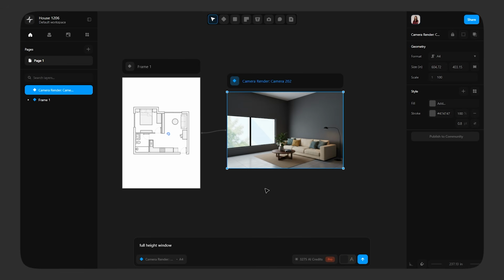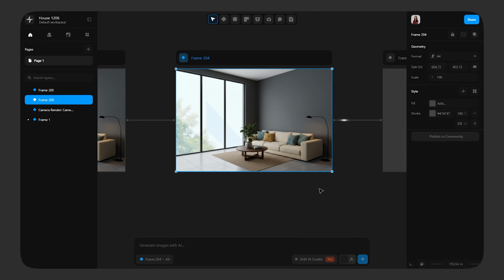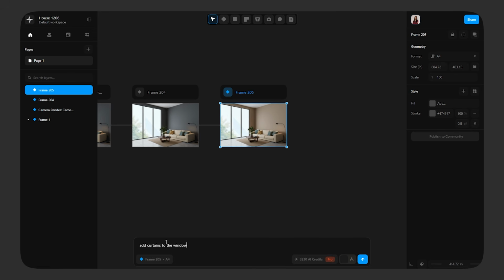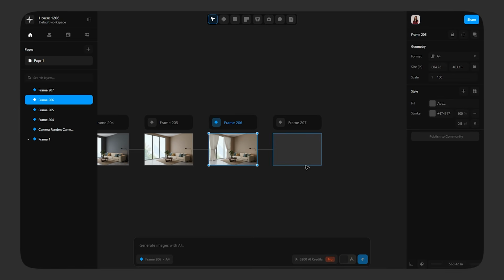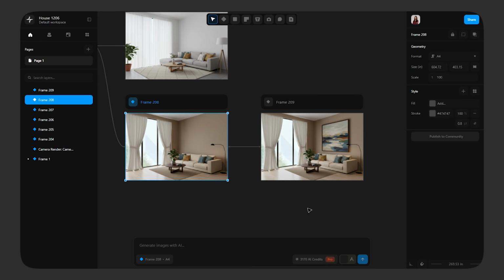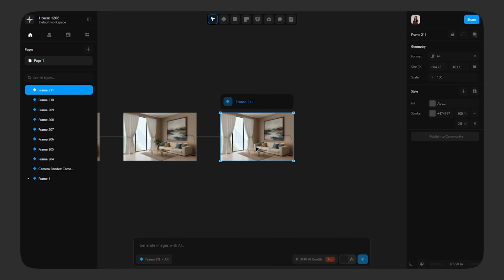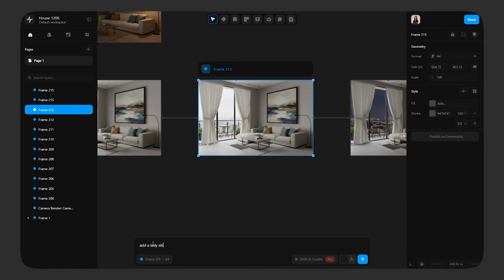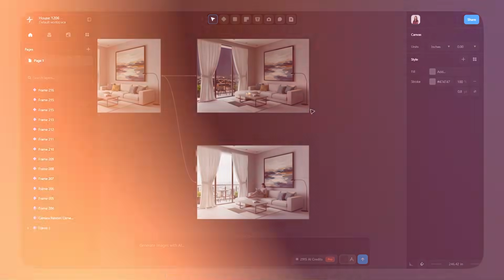Most Architects Don’t Know This Tool | Floor Plan to Render Instantly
⏱ Timestamps
0:00 — Intro (Creating a New Model + Interface Overview)
0:39 — Drawing Walls & Setting Dimensions
01:34 — Adding Doors, Windows & Layers
02:23 — Furnishing with Resource Library
02:45 — Setting Camera + Generating First Render
03:51 — Editing Renders with Prompts (Colors, Furniture, Night View, People)